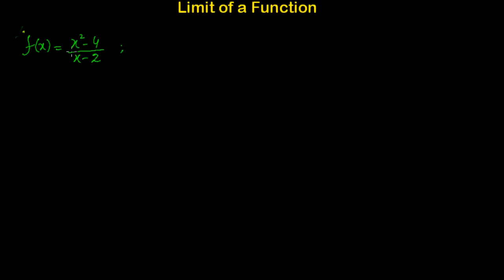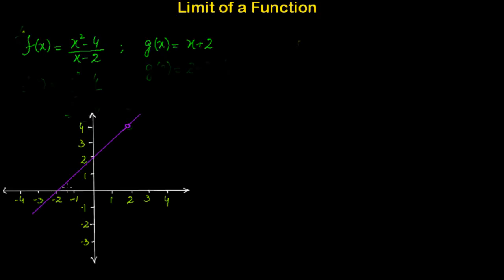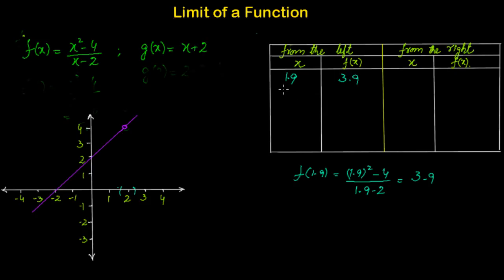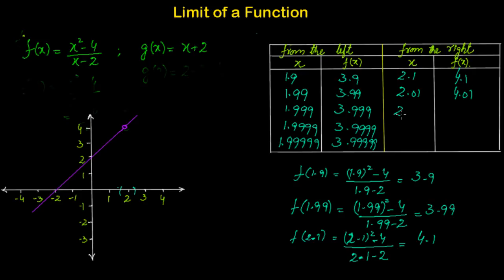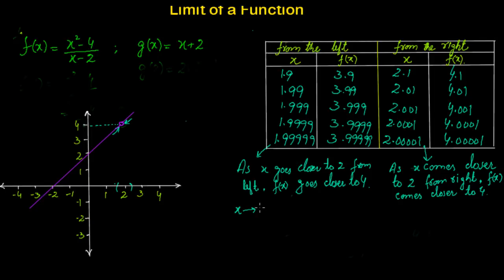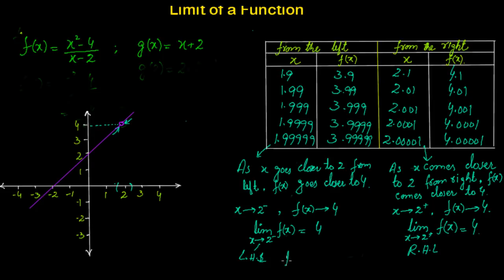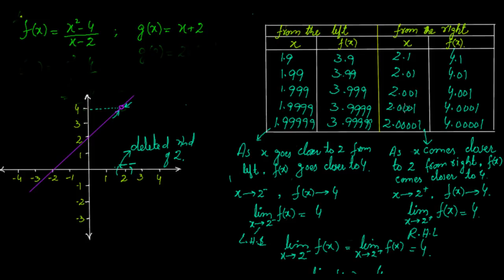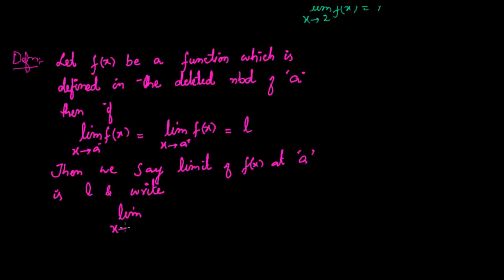Limit of a function (Part 1), An Introduction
Hello friends, in this video I have explained the Left Hand Limit, the Right Hand Limit and hence the over all Limit of a rational function at a point where function is not defined (0/0 form) in an easy and interactive way.